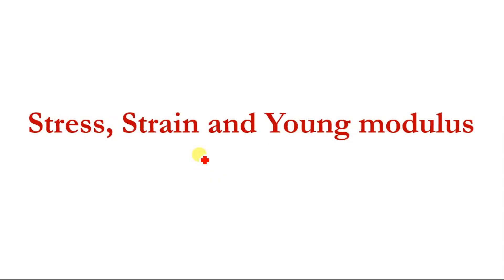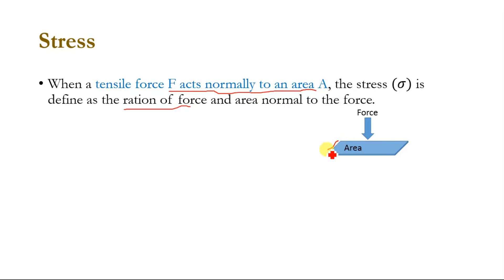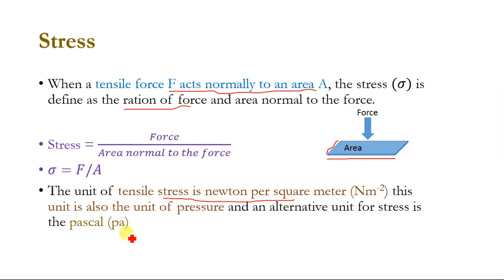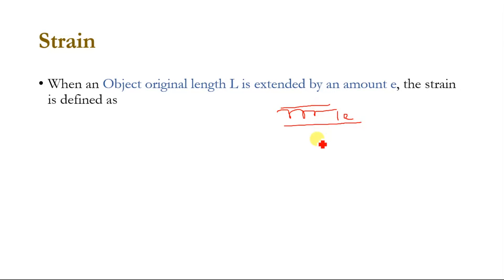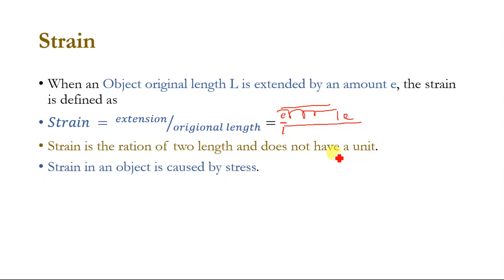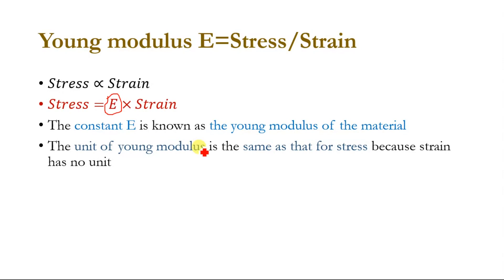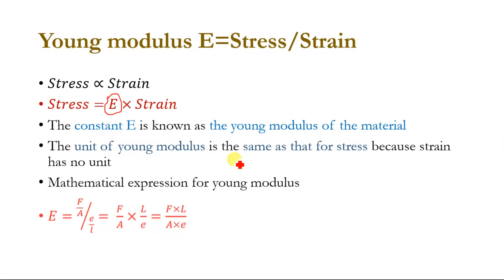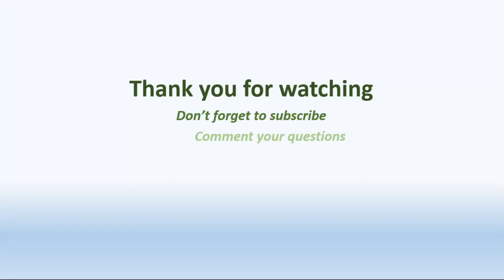what is Stress Strain and young's modulus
What is Stress, Strain and Young modulus ?
Stress
When a tensile force F acts normally to an area A, the stress (𝜎) is define as the ration of force and area normal to the force.

Stress = 𝐹𝑜𝑟𝑐𝑒/(𝐴𝑟𝑒𝑎 𝑛𝑜𝑟𝑚𝑎𝑙 𝑡𝑜 𝑡ℎ𝑒 𝑓𝑜𝑟𝑐𝑒)
𝜎=𝐹/𝐴
The unit of tensile stress is newton per square meter (Nm-2) this unit is also the unit of pressure and an alternative unit for stress is the pascal (pa)
Strain
When an Object original length L is extended by an amount e, the strain is defined as
𝑆𝑡𝑟𝑎𝑖𝑛 =  𝑒𝑥𝑡𝑒𝑛𝑠𝑖𝑜𝑛⁄(𝑜𝑟𝑖𝑔𝑖𝑜𝑛𝑎𝑙 𝑙𝑒𝑛𝑔𝑡ℎ)=𝑒/𝑙
Strain is the ration of two length and does not have a unit.
Strain in an object is caused by stress.
Young modulus E=Stress/Strain
𝑆𝑡𝑟𝑒𝑠𝑠∝𝑆𝑡𝑟𝑎𝑖𝑛
𝑆𝑡𝑟𝑒𝑠𝑠=𝐸×𝑆𝑡𝑟𝑎𝑖𝑛
The constant E is known as the young modulus of the material
The unit of young modulus is the same as that for stress because strain has no unit
Mathematical expression for young modulus
𝐸=(𝐹/𝐴)⁄(𝑒/𝑙)=  𝐹/𝐴×𝐿/𝑒=(𝐹×𝐿)/(𝐴×𝑒)